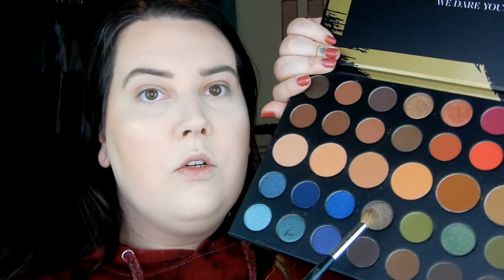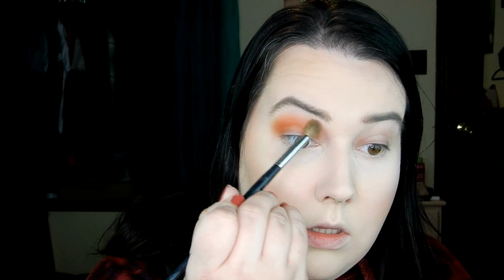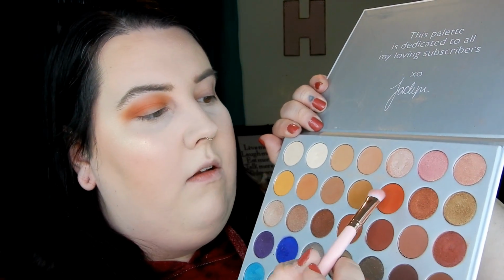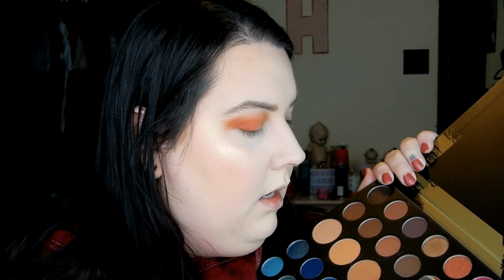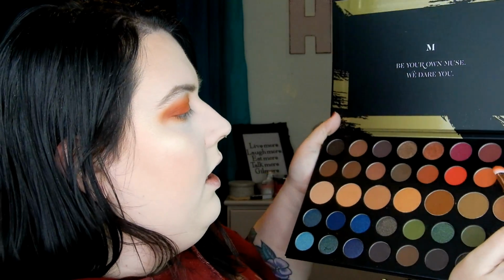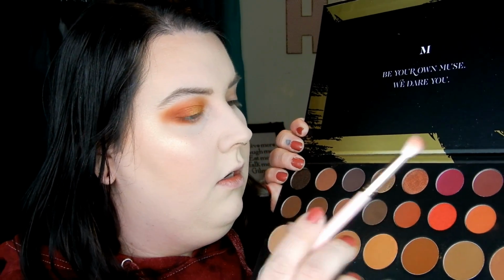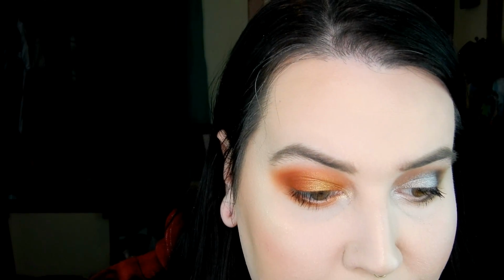WARM VS COOL TONES TUTORIAL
Hey Everyone!
I saw the amazing Bell Jorden and JkissaMakeup do this challenge, and it looked like so much fun. I had a hard time finding cool toned shadows within my collection, but this was such a fun challenge!

Check out the video and let me know if you prefer the warm or cool side!

Face:
Touch in Sol No Poreblem Primer
Shiseido SynchroSkin Foundation (Neutral) *NOT CRUELTY FREE*
Fenty Pro Filt'r Foundation (130)
NYX HD Concealer (CW02)
Kat Von D Lock-It Brightening Powder (Petal)
Kat Von D Shade and Light Contour Palette
Milani Baked Bronzer (Dolce)
Morphe 9N Blush Palette
Jeffree Star Skin Frost (Crystal Ball)
Jeffree Star Skin Frost (Summer Snowcone)

Eyes:
Physician's Formula Matte Eye Primer
Jeffree Star Skin Frost (Ice Cold)

Lips:
Jeffree Star Velour Liquid Lipstick (Nathan)
Jeffree Star Velour Liquid Lipstick (Posh Spice)

Hi, my name is Hayley and I am obsessed with makeup. I am a transgender woman who loves reviewing and testing makeup products. I started my YouTube channel in December 2016 as a way to share my love of makeup with others in the community, as well as share some of my transition in order to further normalize the trans community. Most of my videos focus on makeup, however I throw in the odd video about myself, my life and my transition.
xoxo, hayleyvera